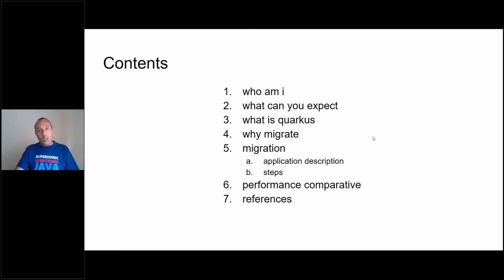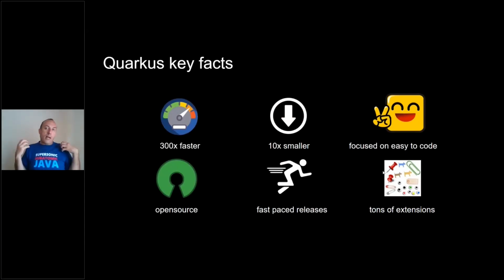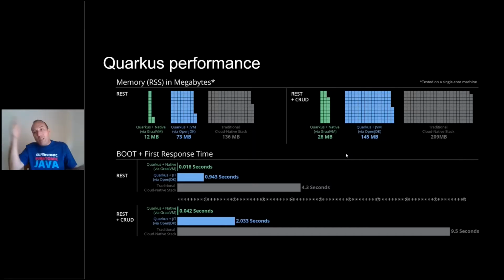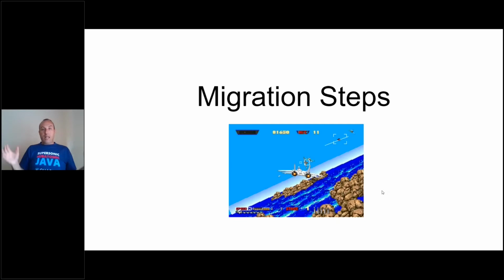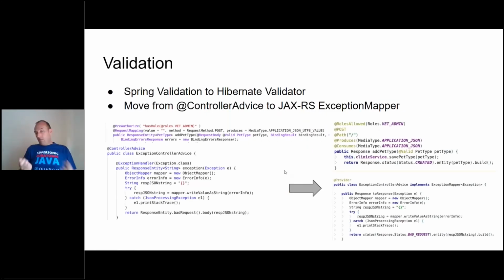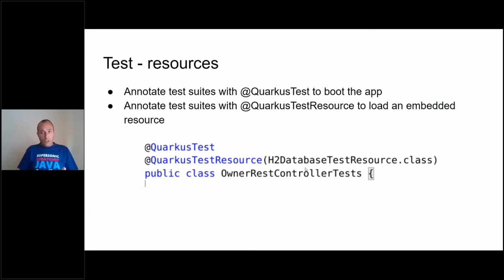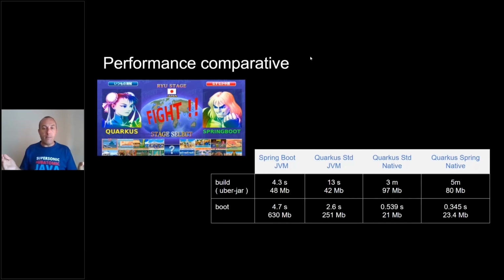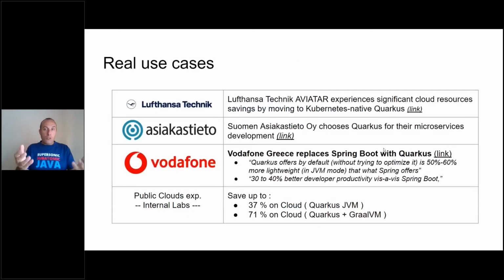Jonathan Vila - Migrate Spring Boot App to Quarkus. Stage Unlocked - Java Day Istanbul 2021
Have you heard about Quarkus ? for sure you have, a new super fast, super light framework to develop cloud native and GraalVM compatible apps. But, is that easy to go the Quarkus way ? is it hard to migrate an existing app ? For sure in a hello world demo this will look fantastic ( they all look that way don’t they ? ) but, in a real app, is that nice ? is that easy ? is that fun ? In this session I will show my experience from scratch migrating an app to Quarkus, using different technologies as Hibernate, Prometheus, Rest, … and also how you can check your current app and see how easy is to migrate using a foss app to analyse it.

​Prepare for a journey of reality, failures, and experiences on the universe of Quarkus , at a ludicrous speed.